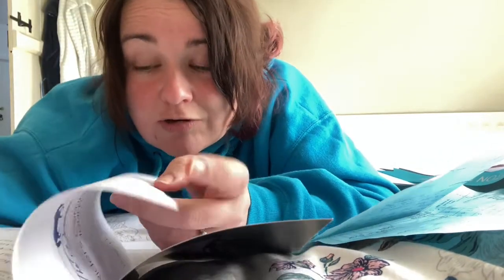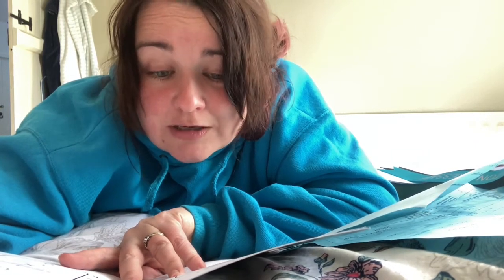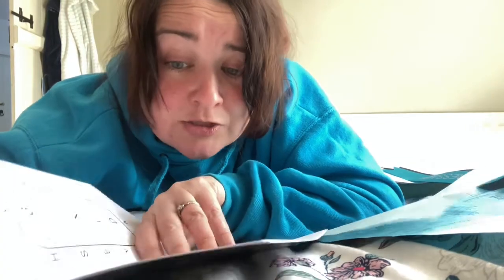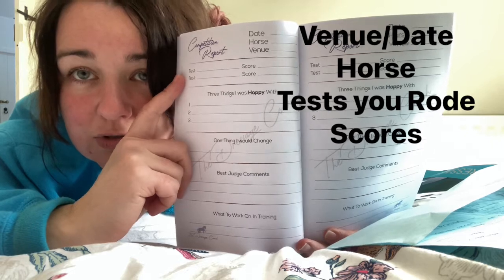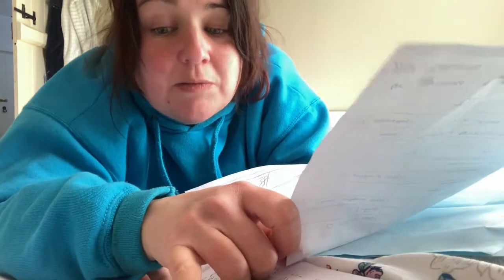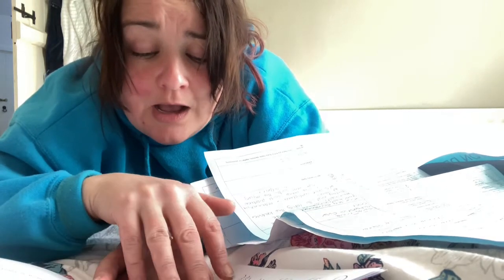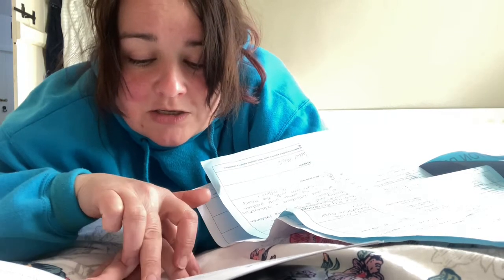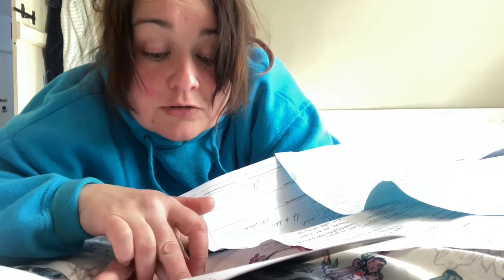The Dressage Coach Competition Journal Review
A look through the journal I received from Maddi at The Dressage Coach - keeping tabs on our progress over time!